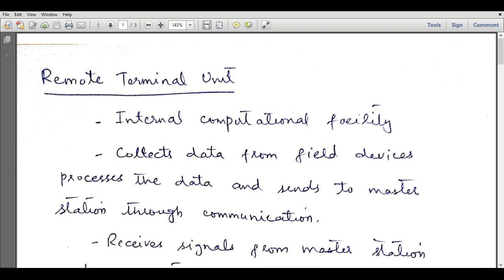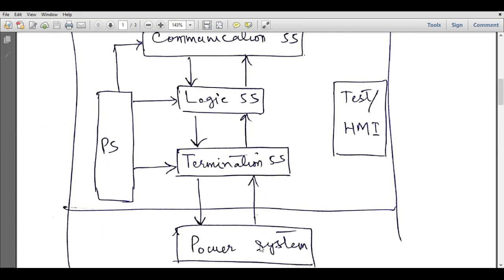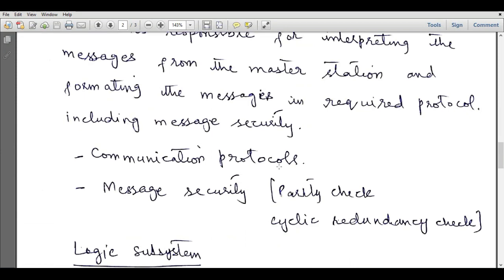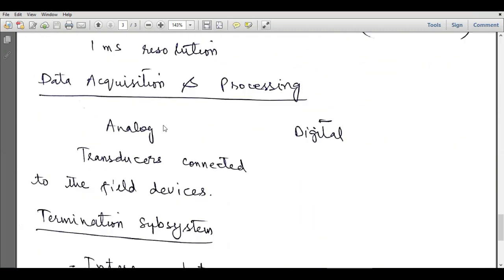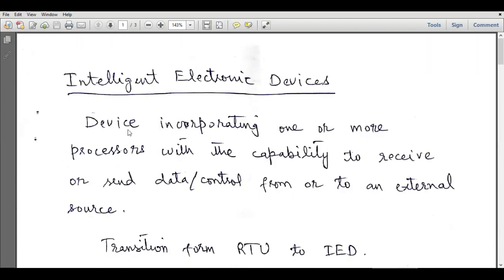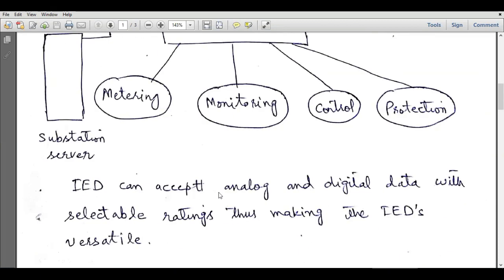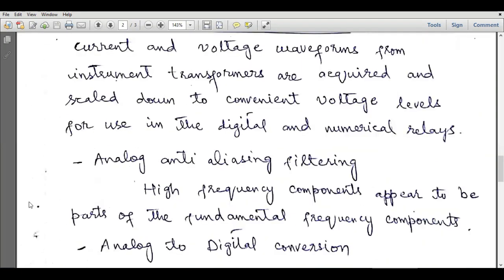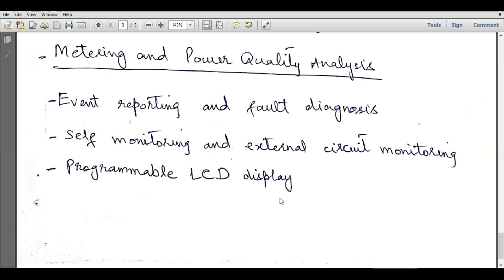Lecture 18: SCADA | Remote terminal unit (RTU) | Intelligent electronic devices (IEDs)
In this lecture, you will learn features and limitations of remote terminal unit and intelligent electronic devices. There comparison and transition from RTUs to IEDs is also elaborated. Various subsystems involved in modern SCADA systems are also explained.